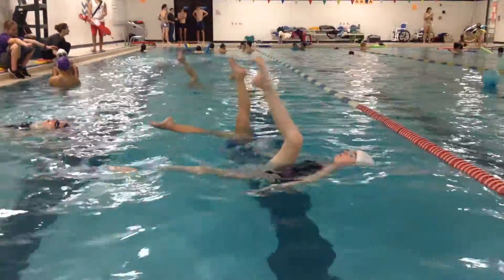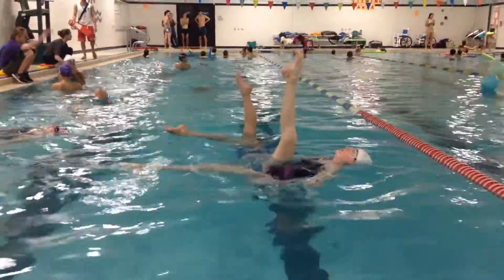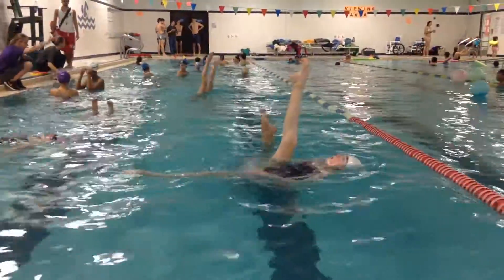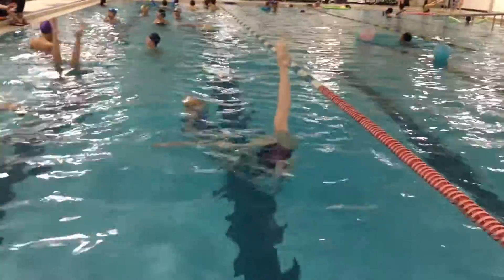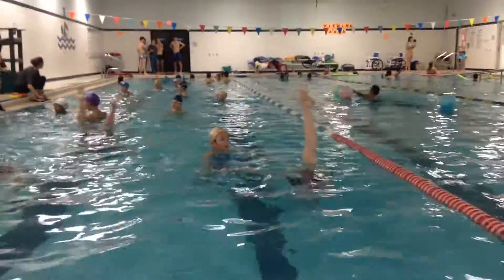2.6.16 Claire Catalina